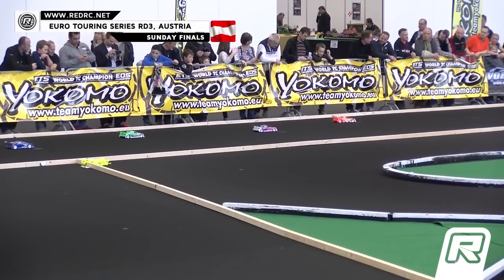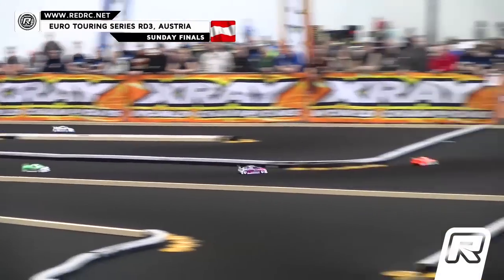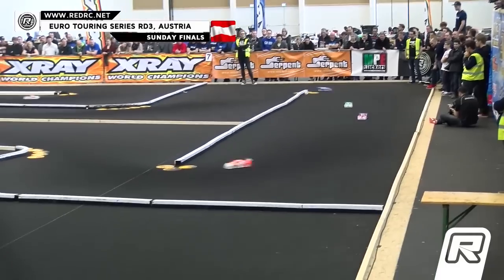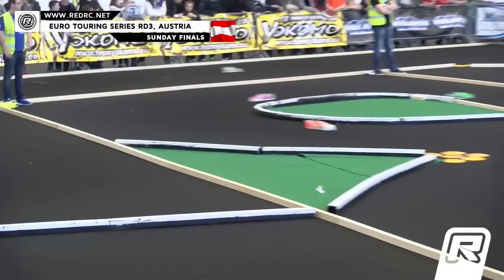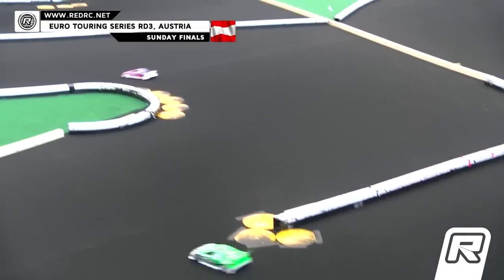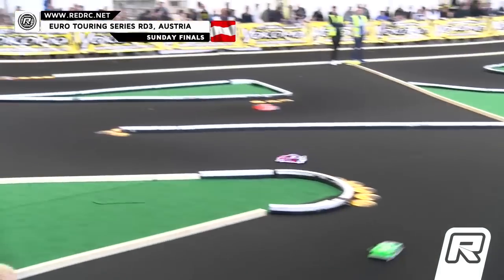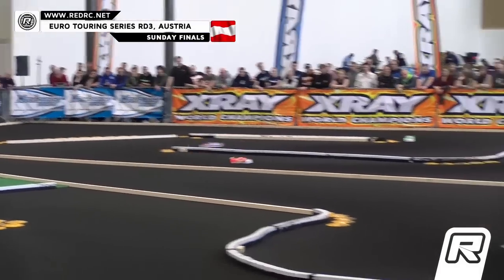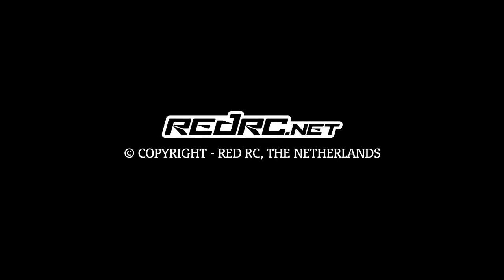2015/16 Yokomo Euro Touring Series Rd3 - Modified A-main Leg 3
Action from Modified A-main Leg 3 at the 3rd round of the 2015/16 Yokomo Euro Touring Series in Wels, Austria